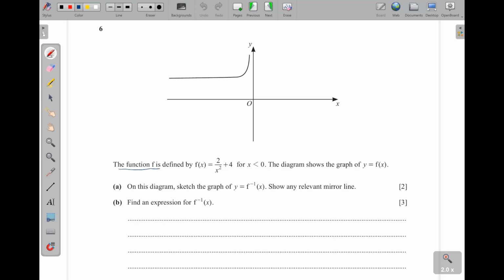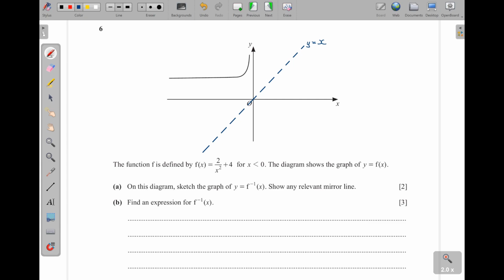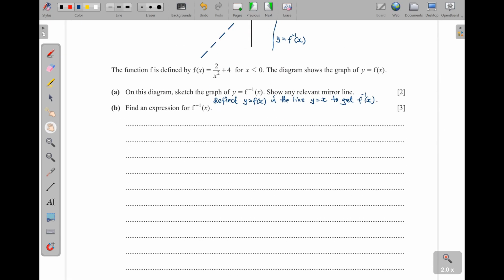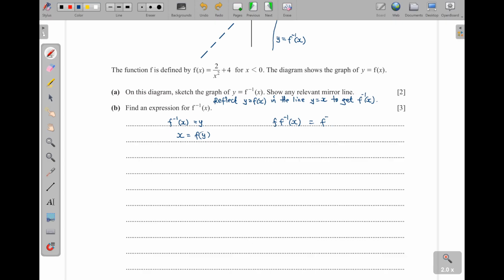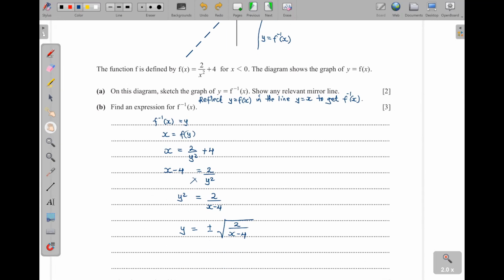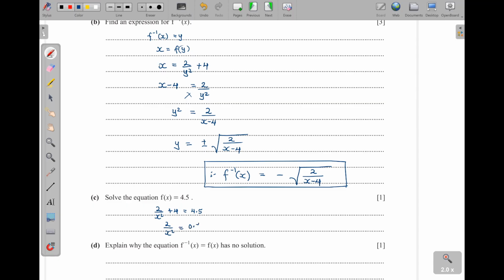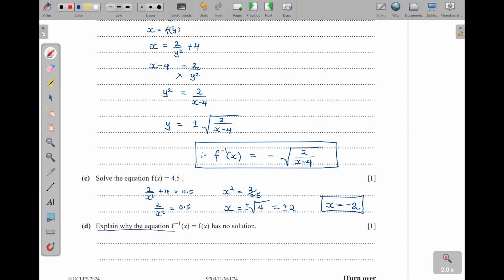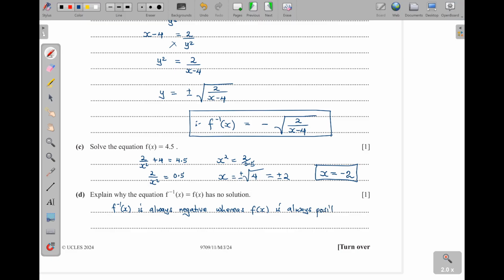9709/11/M/J/24 -- QN 6 (FUNCTIONS) -- PURE MATHEMATICS 1 PAPER 11 MAY/JUNE 2024